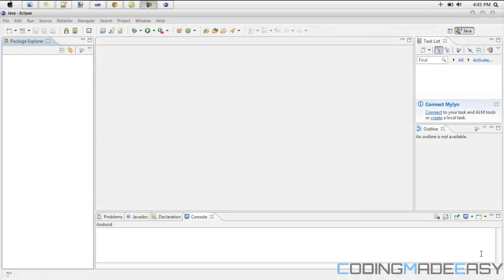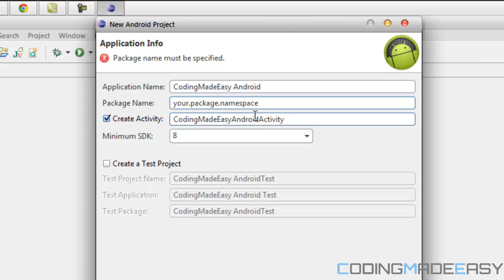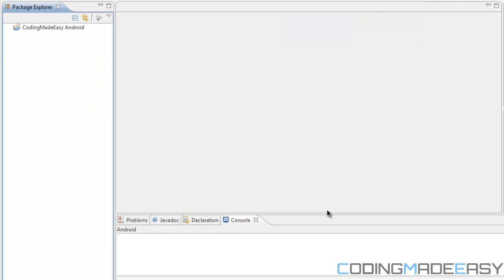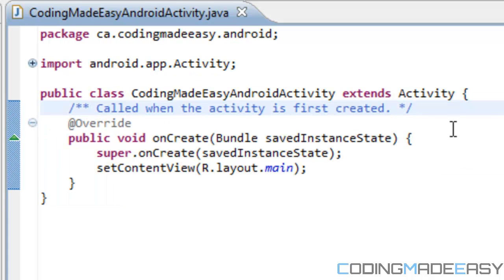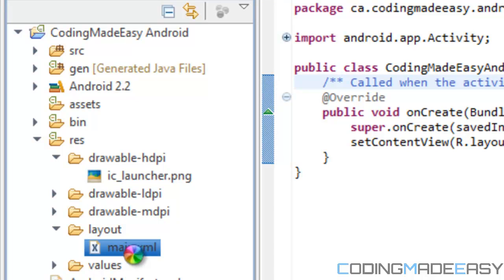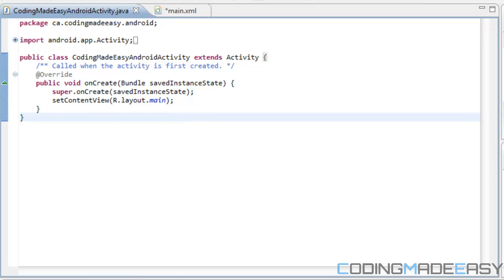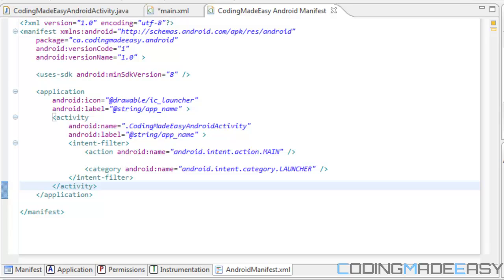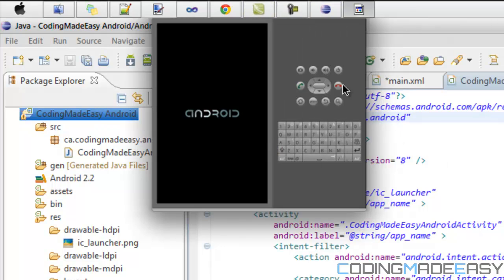Android Development Made Easy Tutorial 5 - Creating Our Android Project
This tutorial is the fun part. We will create our android project and learn about the different components that allow the android apps to run. This will be a quick run through and then we will delve deeper into specific areas so that you learn how to program android apps.

Hope you enjoy :)If you like my content feel free to donate!